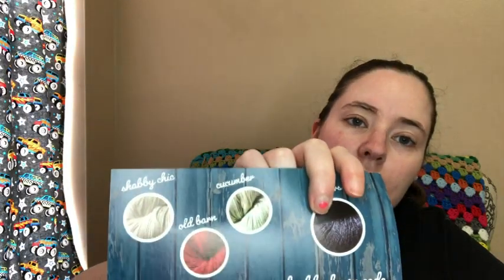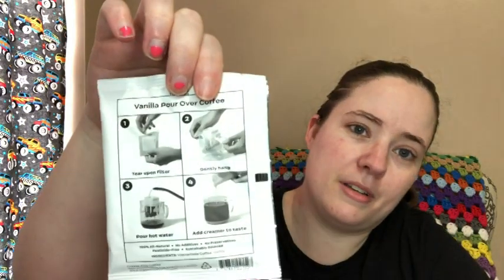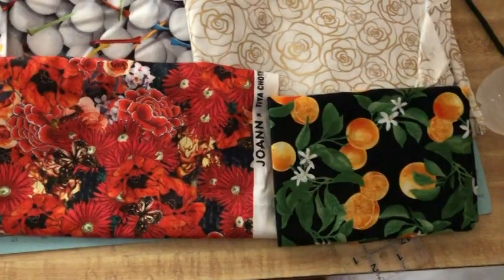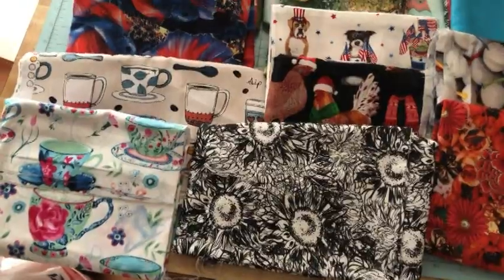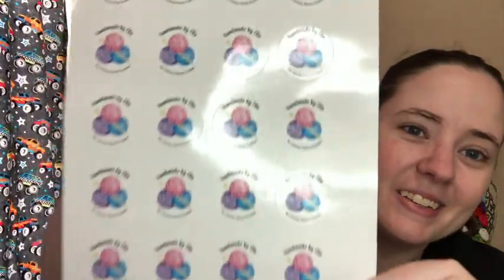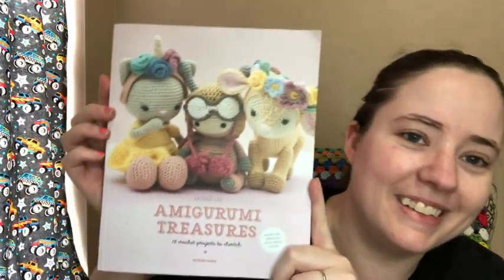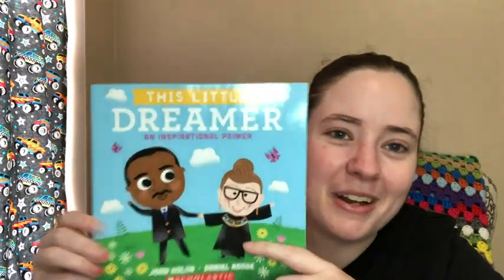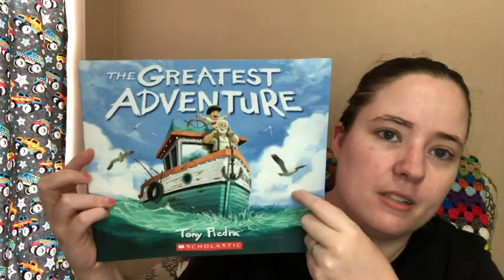June's KnitCrate & Wonderful Happy Mail!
Happy Mail
Ella Roberts